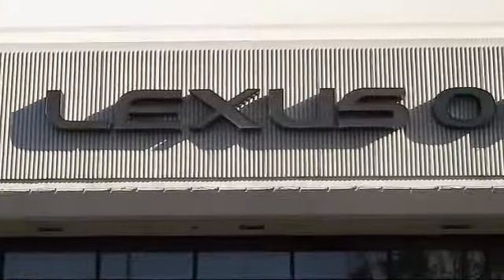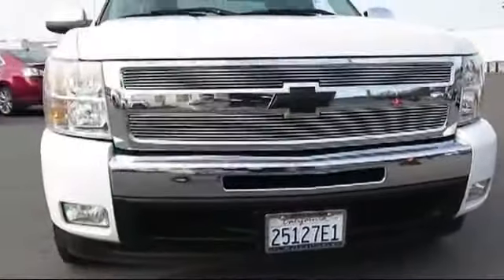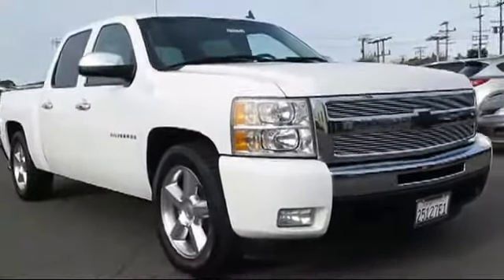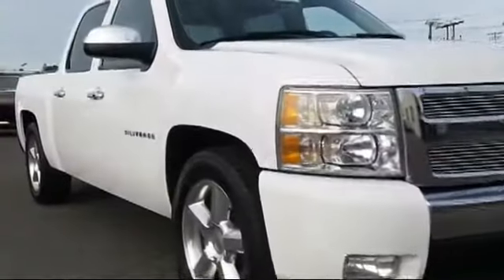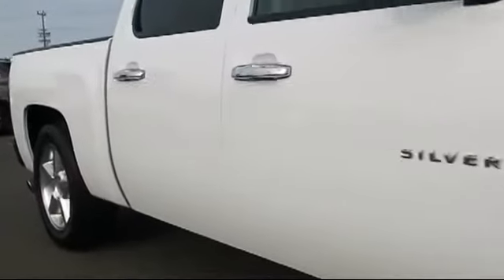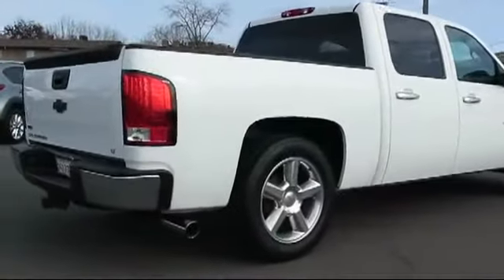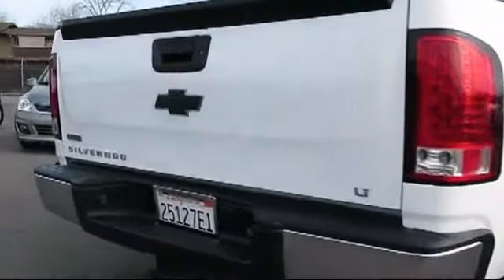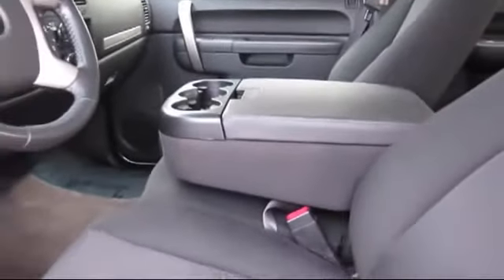2011 Chevrolet Silverado 1500 Crew Cab LT Sacramento Roseville Folsom Citrus Heights Carmichael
2011 Chevrolet Silverado 1500 Crew Cab LT Stock Number: 41357 Vin:3GCPCSE08BG368872.